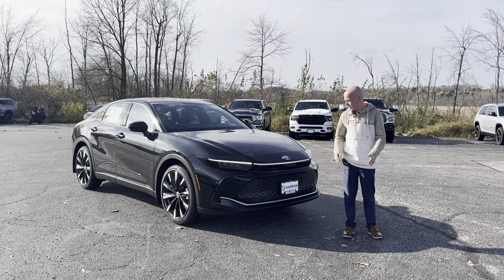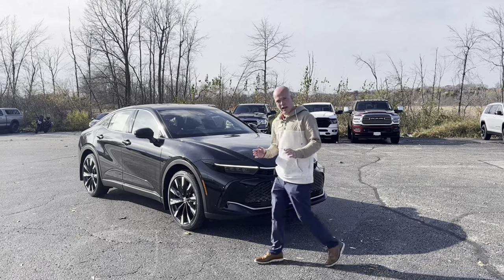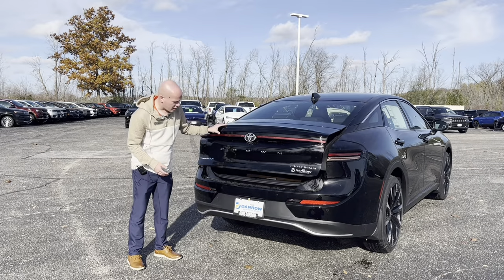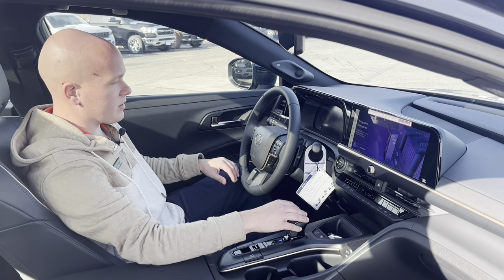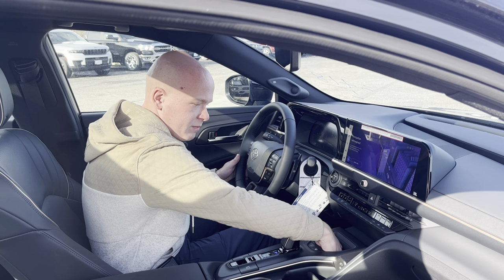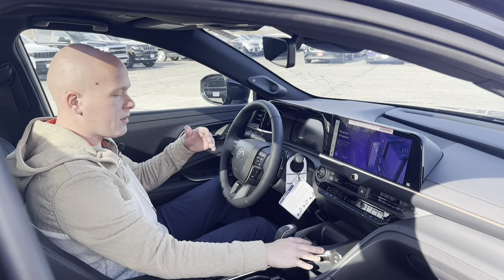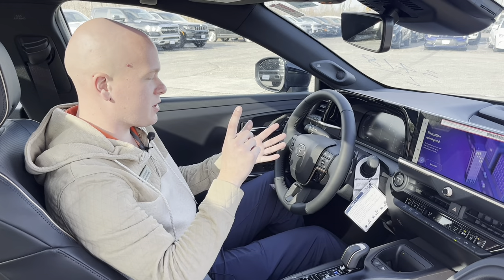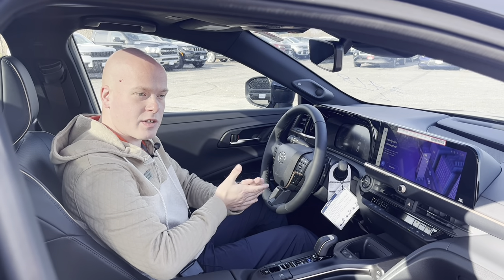Russ Darrow Toyota Crown Feature Friday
Join us for this weeks Feature Friday at Russ Darrow Toyota featuring the Toyota Crown! LOADED with features as well as being a sleek, stylish, comfortable and safe vehicle 👑